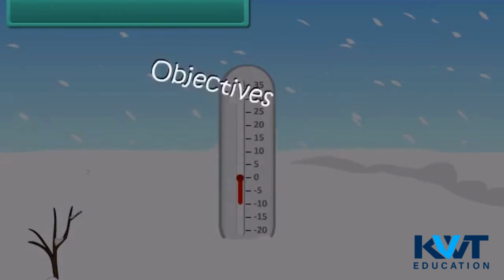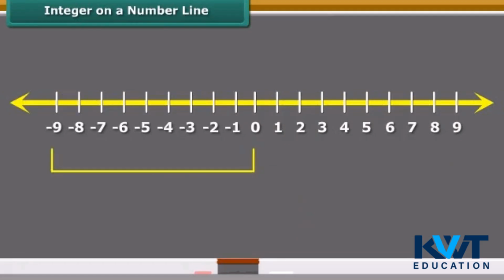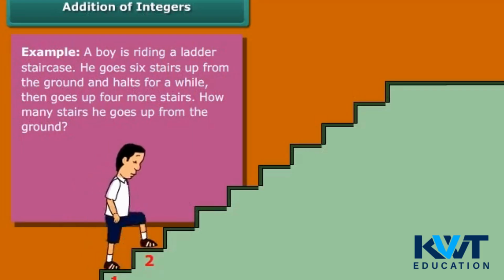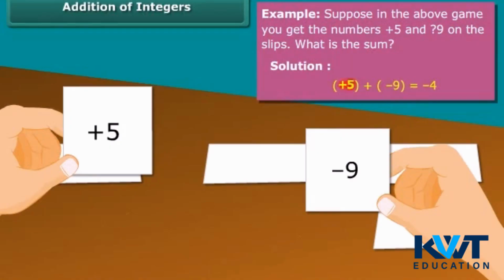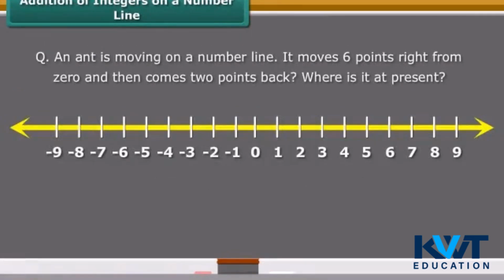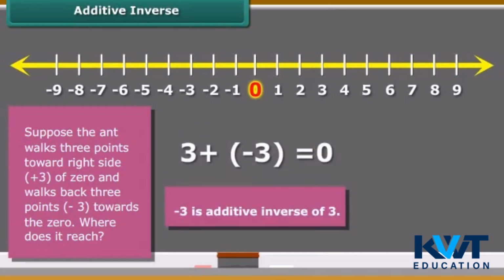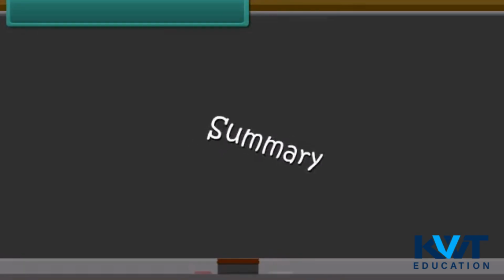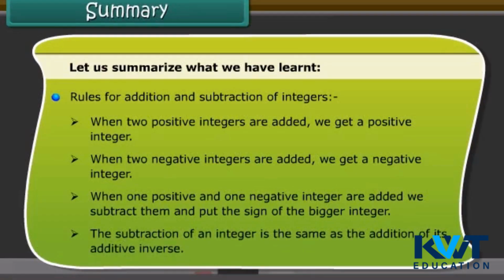Class 6 Maths | Integers |Positive and Negative Numbers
In this video, kids will learn about Integers in a simple and fun way 🔢➕➖✨

This lesson explains positive numbers, negative numbers, number line, and basic integer concepts step-by-step.

📘 In this video you will learn:
✔ Number line
✔ Comparing integers
✔ Uses of integers in daily life